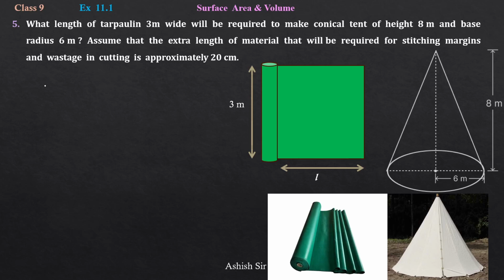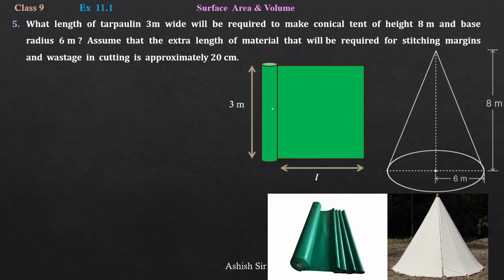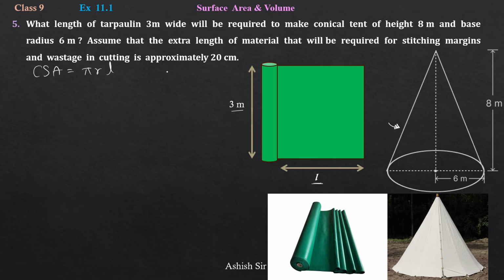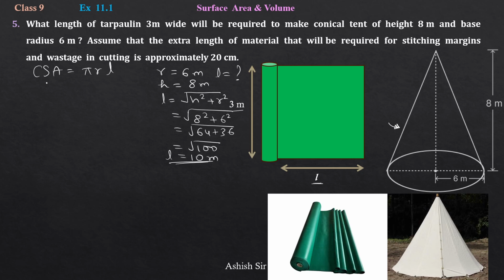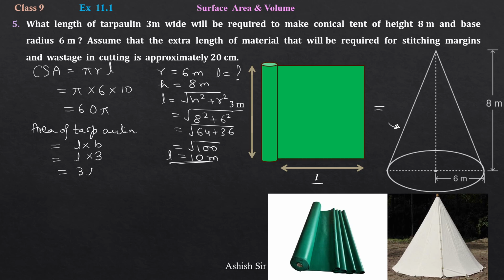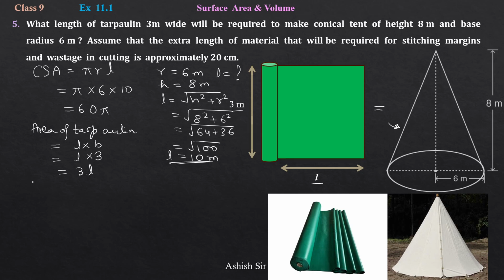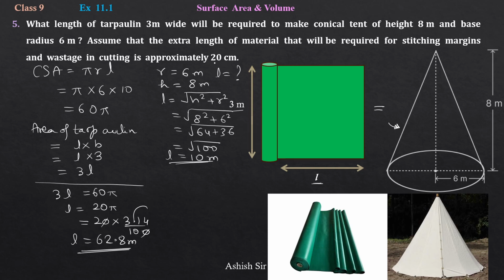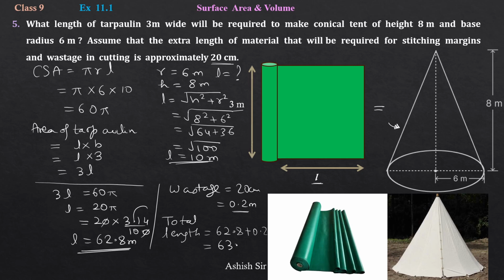9 | Maths | Surface Area & Volume | Ex 11.1 | Q5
What  length  of  tarpaulin  3m  wide  will  be  required  to  make  conical  tent  of  height  8 m  and  base  radius  6 m ?  Assume  that  the  extra  length  of  material  that  will be  required  for  stitching  margins  and  wastage  in  cutting  is  approximately 20 cm.

Master Surface Area and Volume with this detailed Class 9 Maths video! ✅ Learn important formulas, problem-solving techniques, and real-life applications to ace your CBSE, ICSE, and State Board exams. 🎯

🔹 Topics Covered:
✔️ Surface area & volume of cubes, cuboids, cylinders, cones, spheres & hemispheres
✔️ Combination of solids & conversion of solids
✔️ Important formulas & derivations
✔️ NCERT solutions & previous years' exam questions

💡 Key Benefits:
✔️ Step-by-step explanations with solved examples
✔️ Best for board exam preparation 🚀